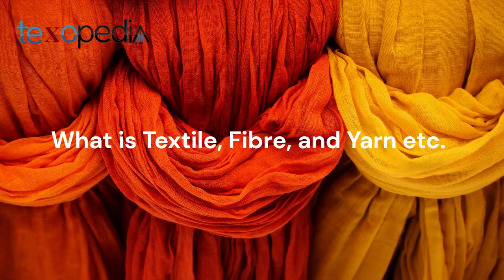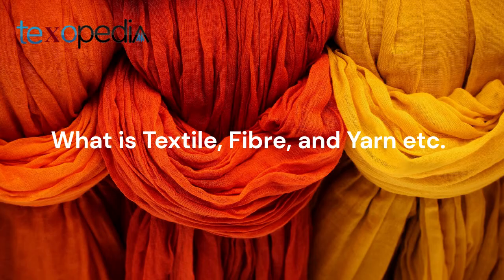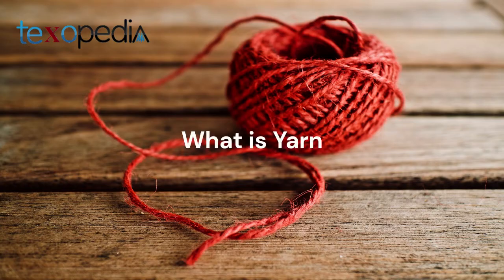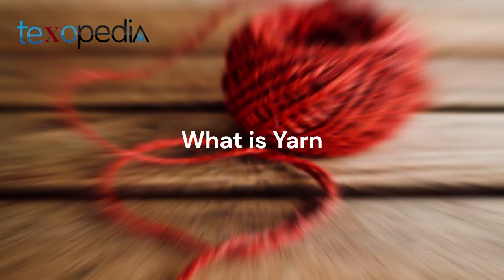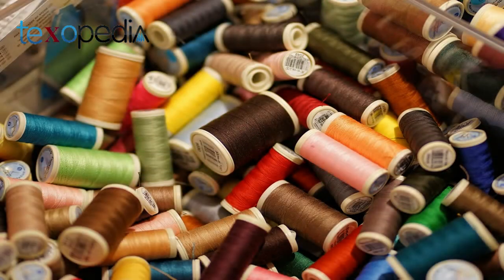Definition of the terms used in textiles: What is Textile, Fibre, and Yarn etc.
This video provides a comprehensive overview of the basic terms used in the textiles industry, including Textile, Fiber, Yarn, Thread, and more. The video defines each term in a clear and concise manner, making it easy for viewers to understand the differences between natural and synthetic fibers, as well as the different types of yarns and threads used in textile manufacturing. The video also highlights the importance of these terms in the industry, including their impact on the quality of finished products, their versatility in design and functionality, and their economic significance. This is a useful resource for anyone interested in learning more about the fundamentals of textiles.